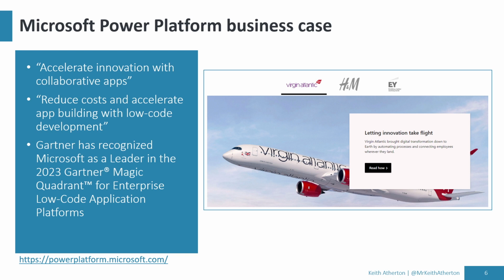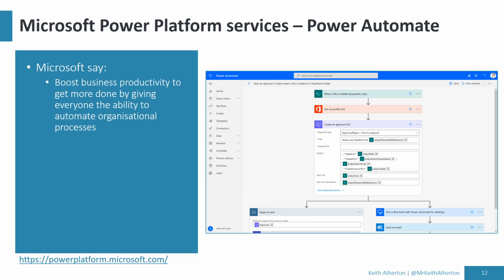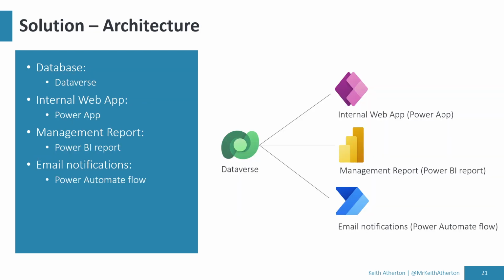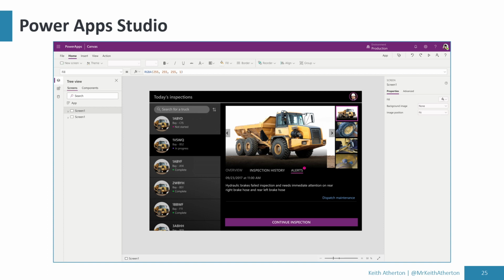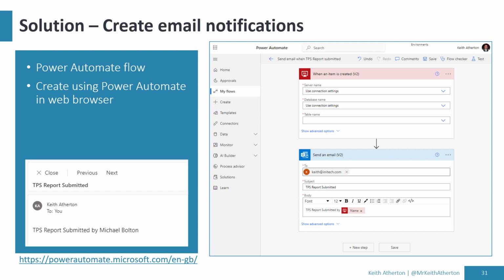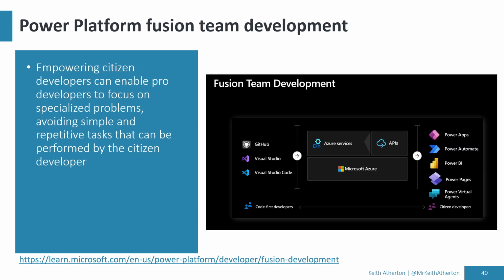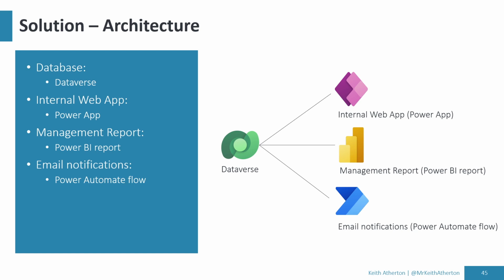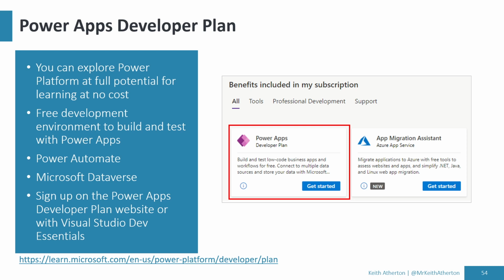Where we're going, we don't need code! - An Introduction to the Power Platform - SciFiDevCon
The Microsoft Power Platform is a set of low-code and no-code services which can be combined with each other as well as other services such as Azure.

In this session, we'll be going at 88 miles per hour to cover the Power Platform services available and how they can add value to an organisation.

This session is for SciFiDevCon 2023.